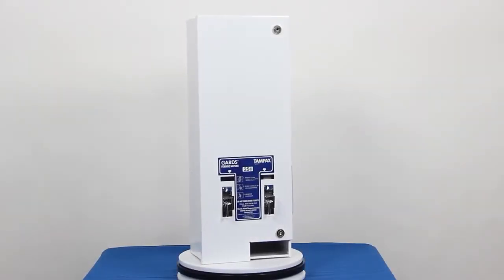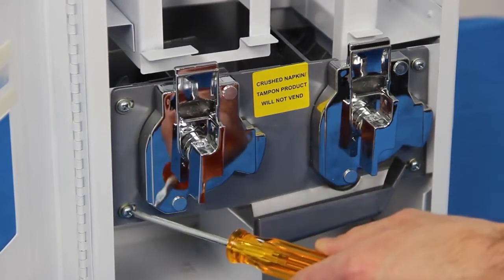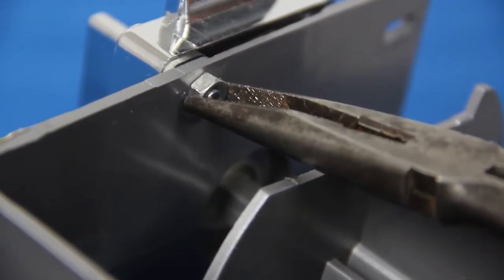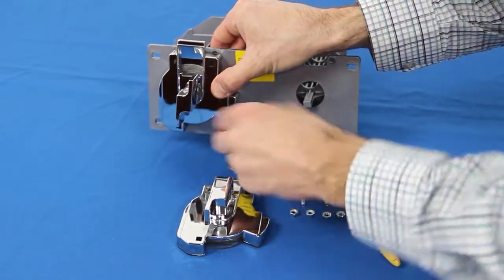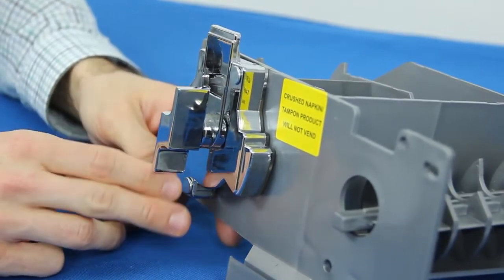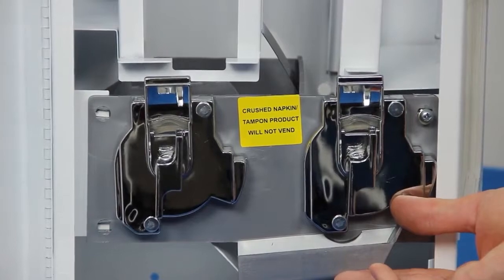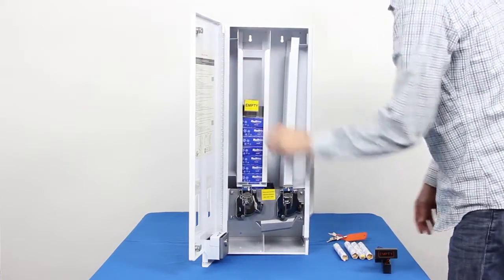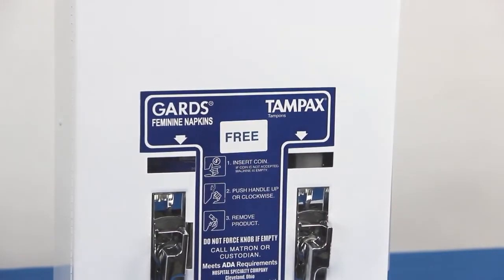D1 Coin Mechanism